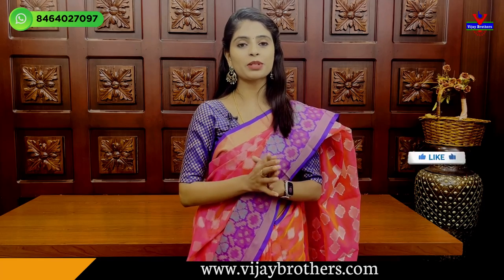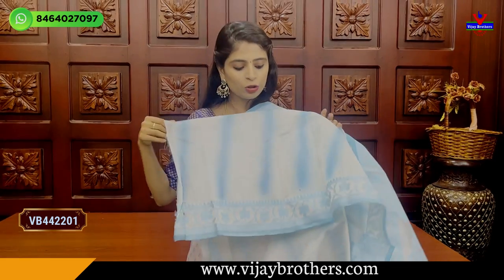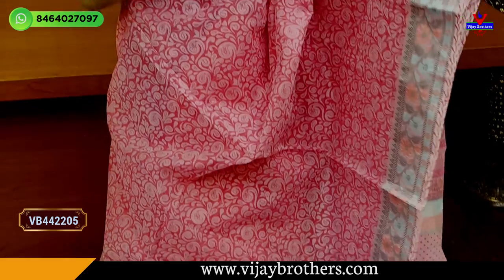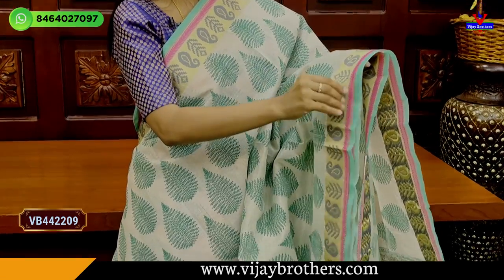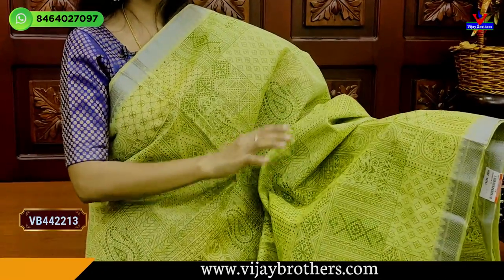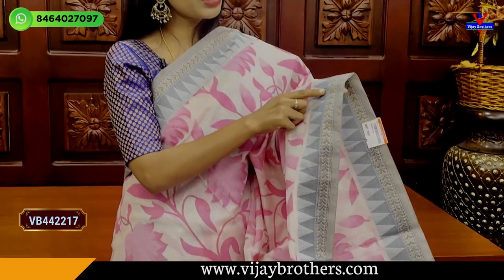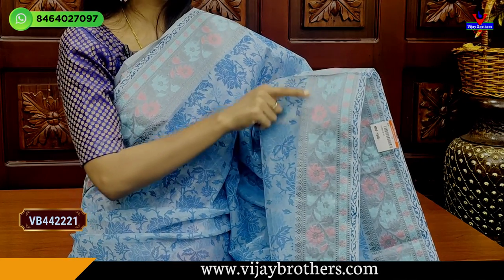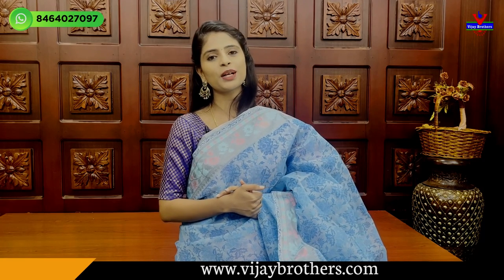Latest Cotton Kota Collections | 8464027097